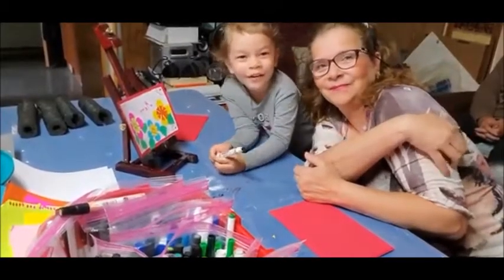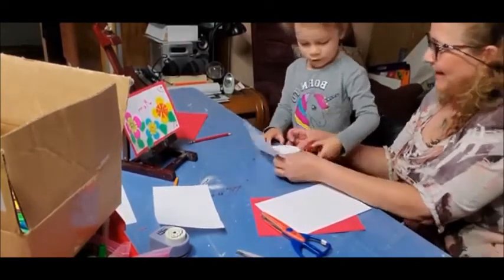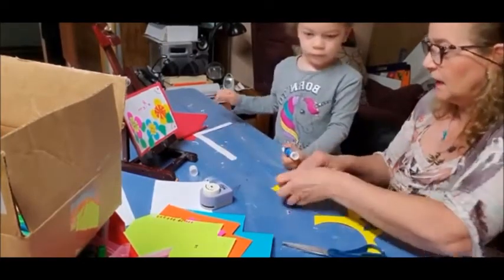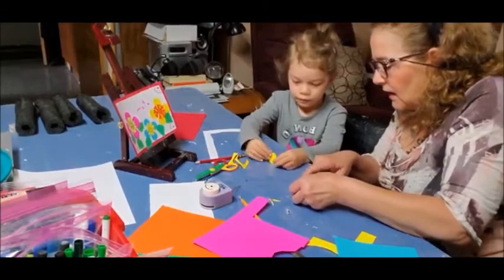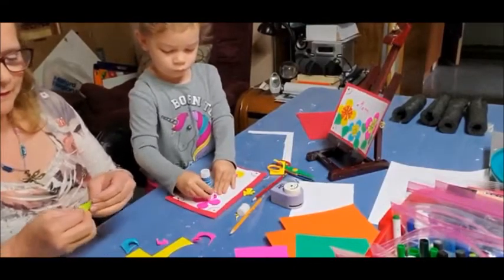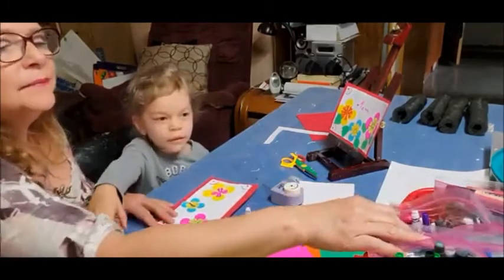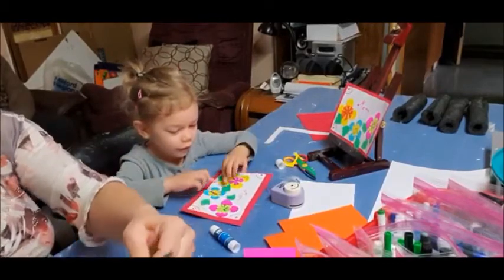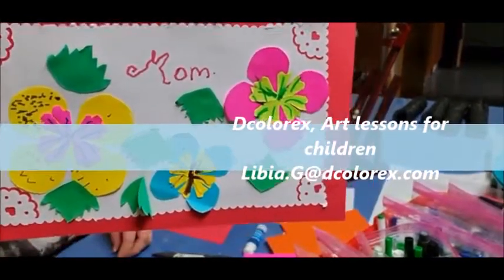Mother's day Card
My Lessons with Anayah.  My grand daughter 4 years old and me are making a card for her mother.  We use  red card board, regular  white printing paper, and colored paper, scissors and glue.